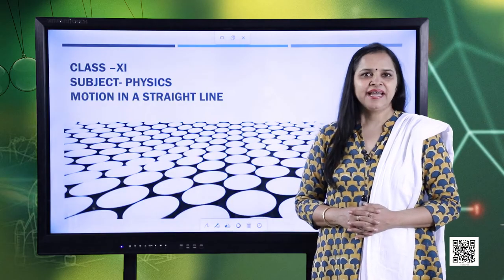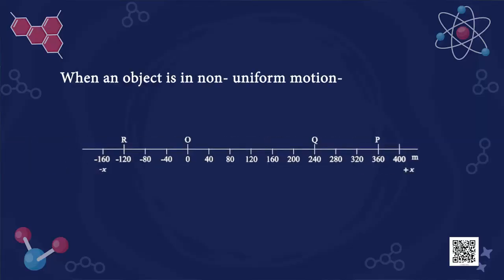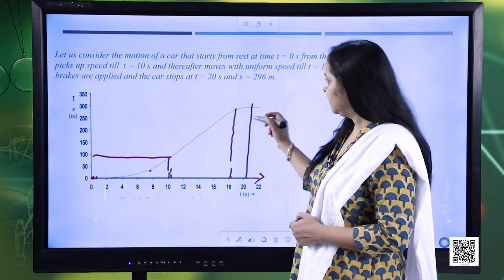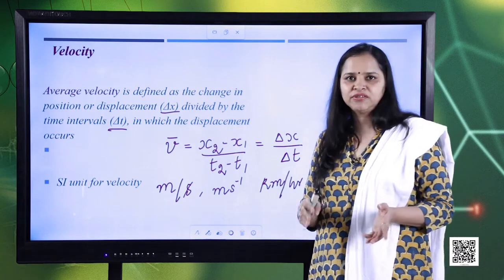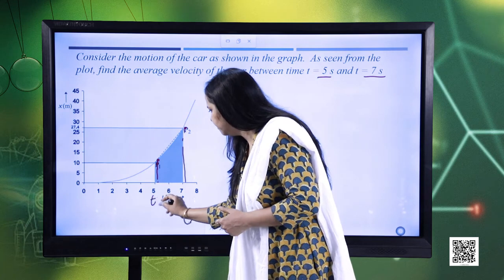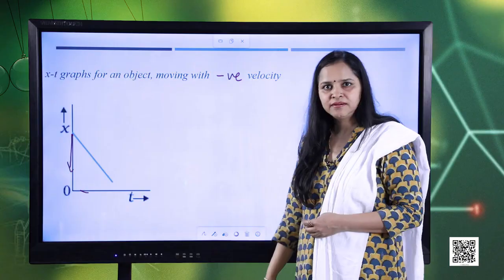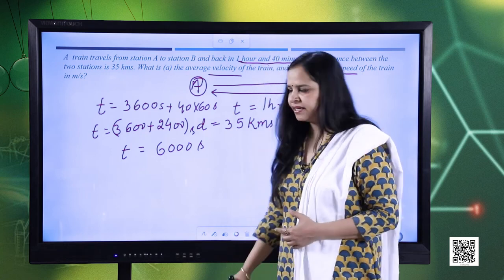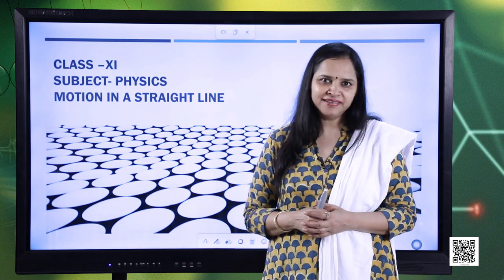NCERT / CBSE Class 11 Physics - Motion in a straight line - Part 3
Motion in a straight line - Part 3 (सीधी रेखा में गति - भाग 3)